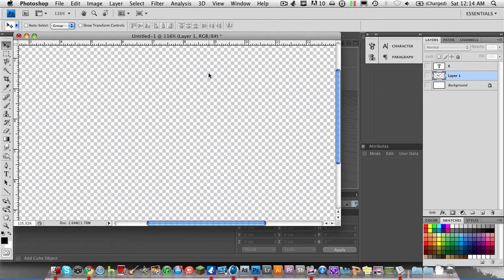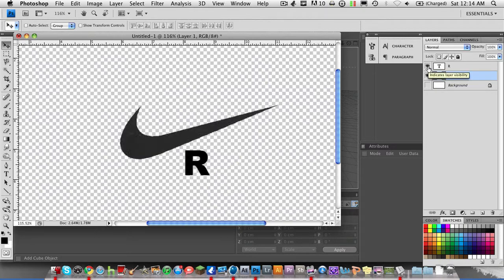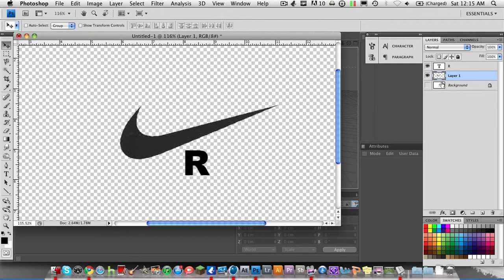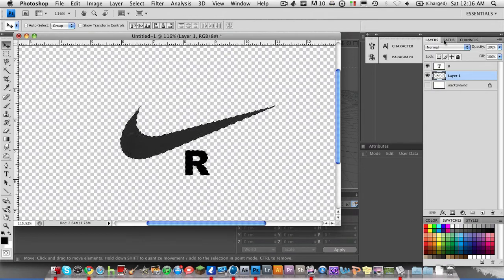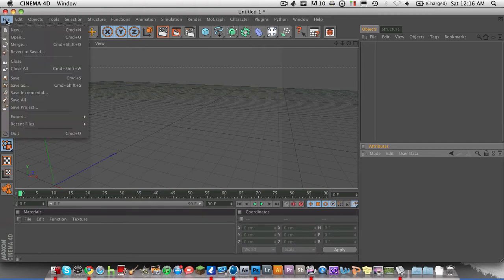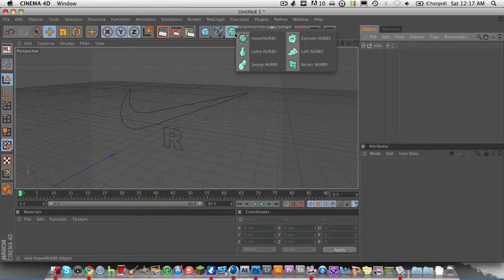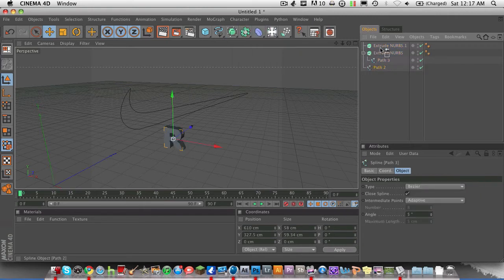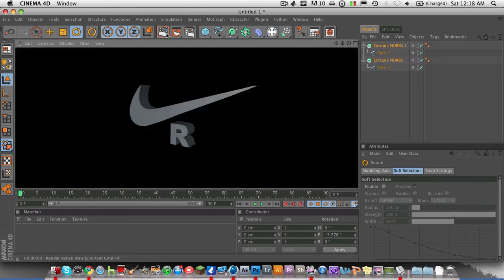Making Flat Images 3d - Photoshop To Cinema 4d - Quick Tip #1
A new series with general tips and good help.